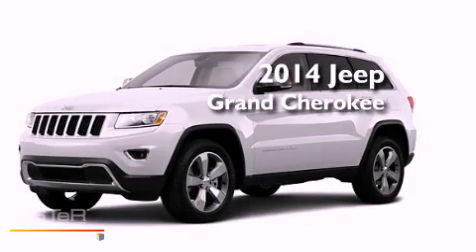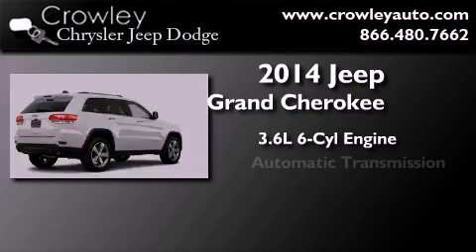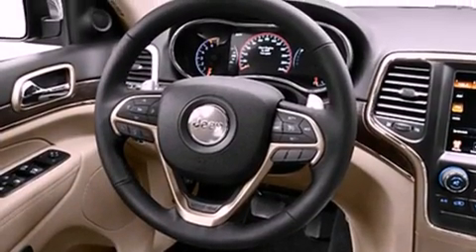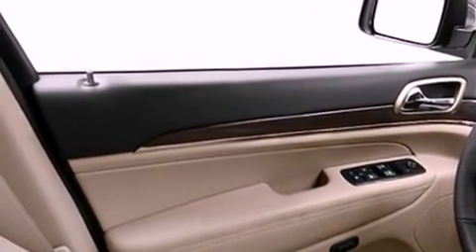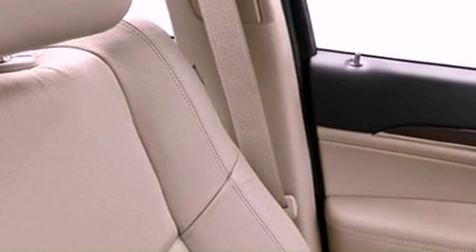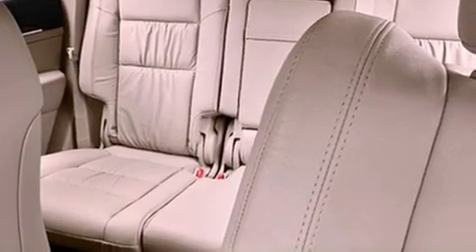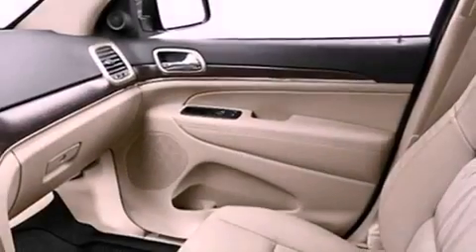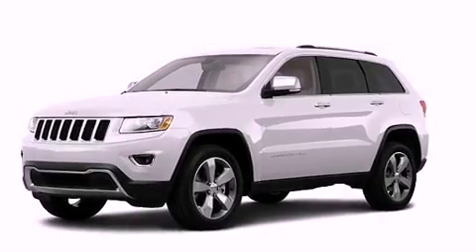2014 Jeep Grand Cherokee Bristol CT 06010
Year : 2014
 Make : Jeep
 Model : Grand Cherokee
 Engine : 3.6L 6 Cyl. Sequential-Port F.I.
 Trans . : Automatic
 Exterior : Bright White Clear Coat

 2014 Jeep Grand Cherokee Bristol CT